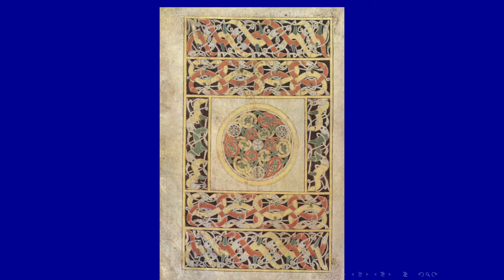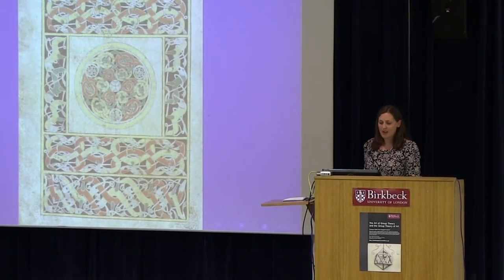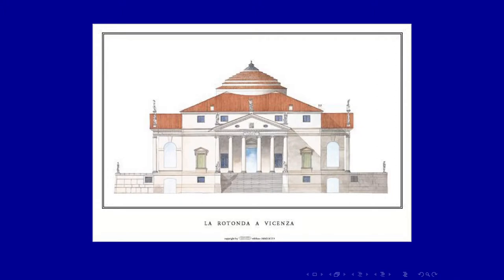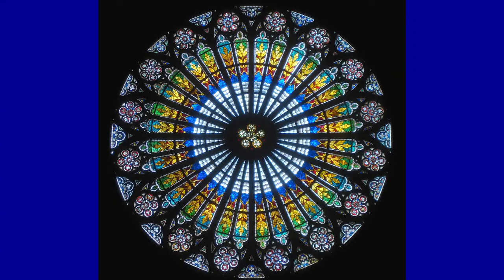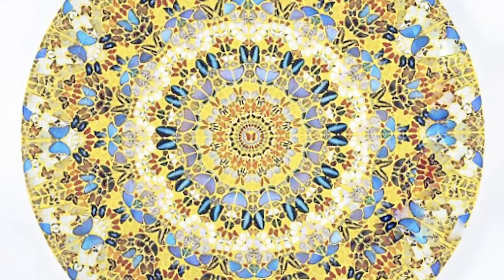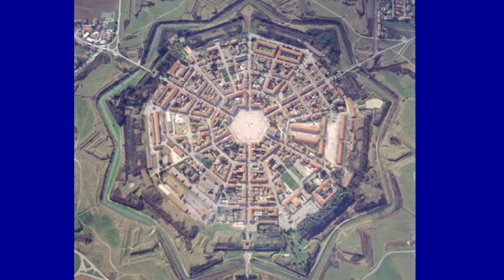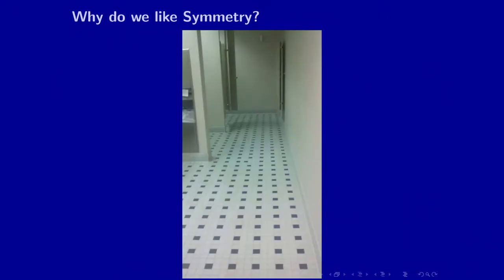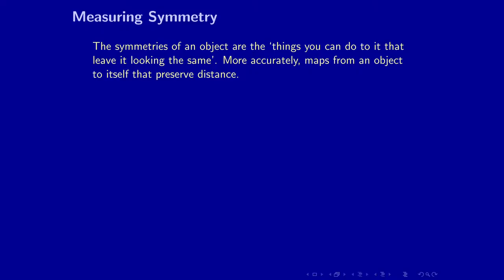Inaugural Lecture by Professor Sarah Hart: The Art of Group Theory & The Group Theory of Art